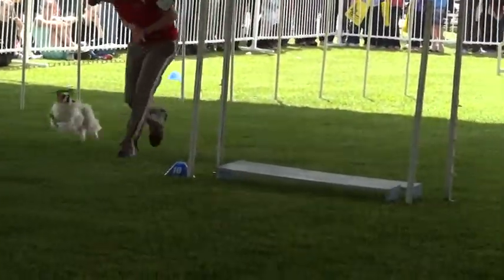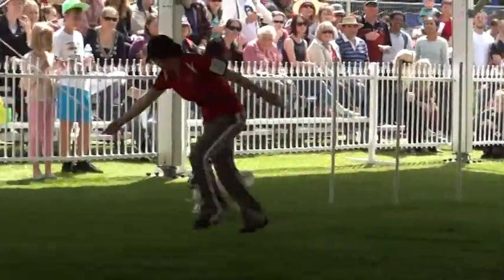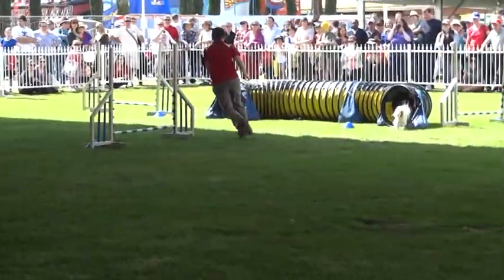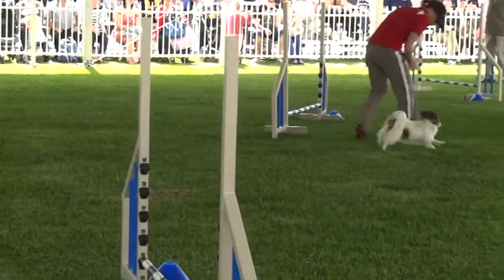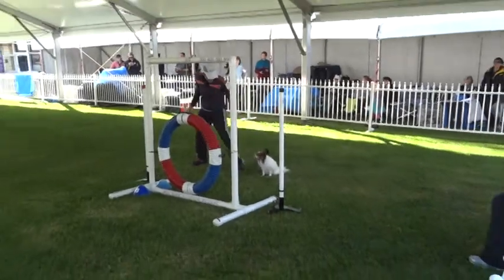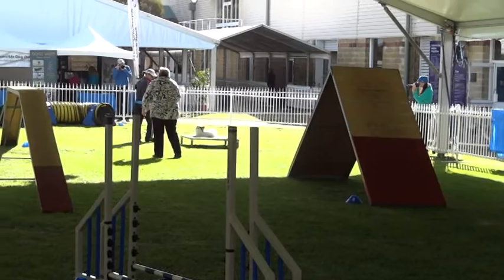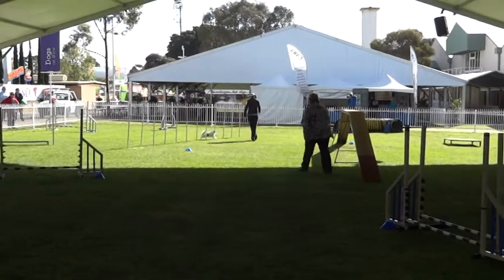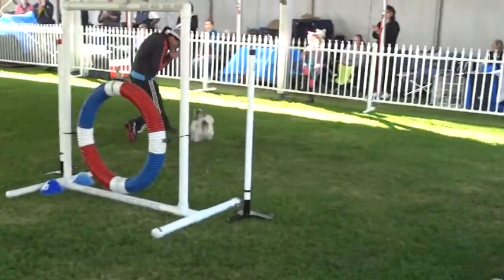Cassie - Perth Royal Show 2013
Cassie the not quite so happy pappy at her first Royal Show agility event.